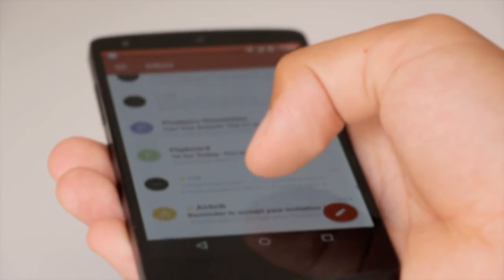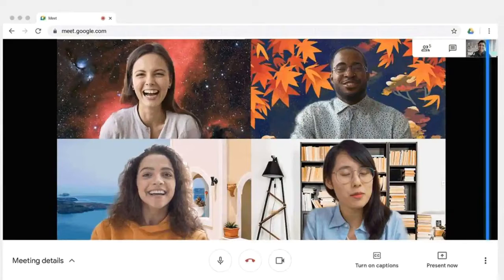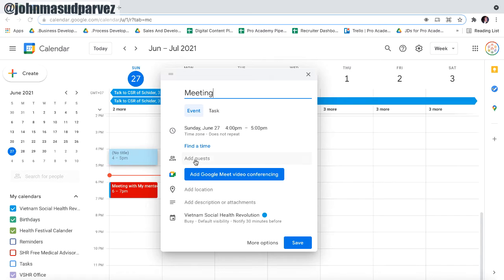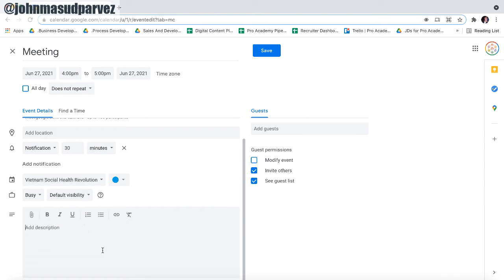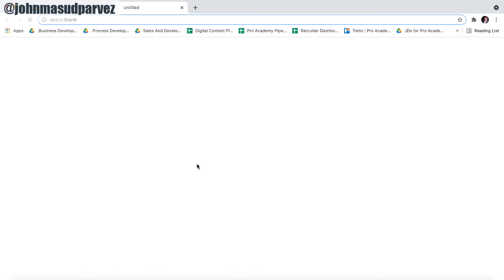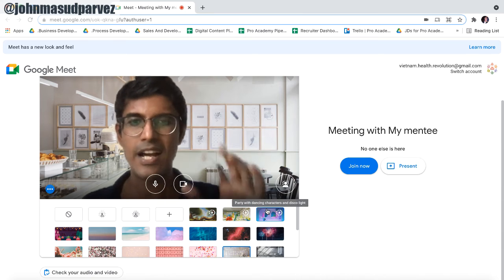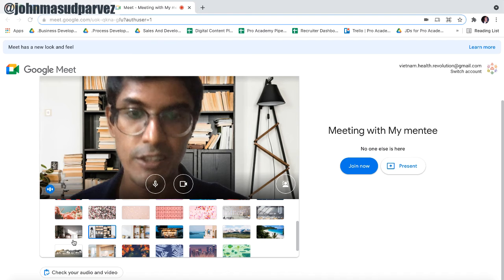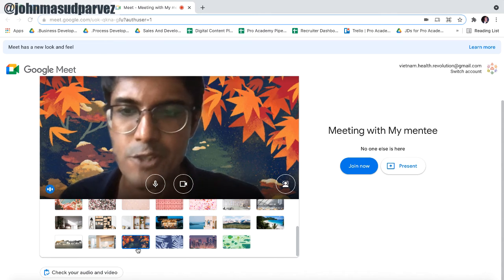How to change background in google meet